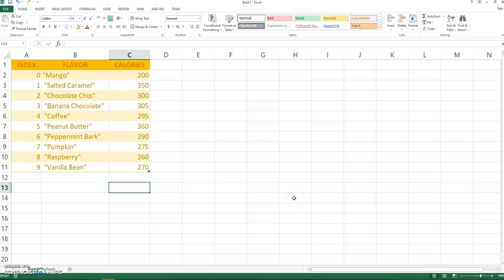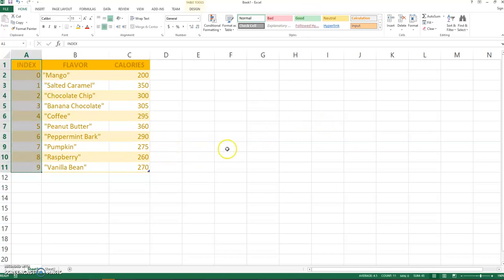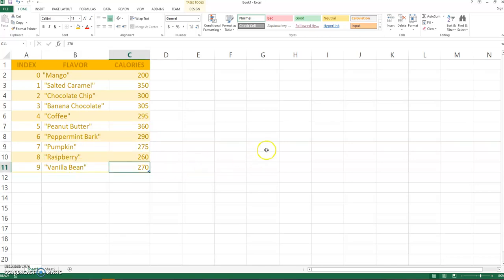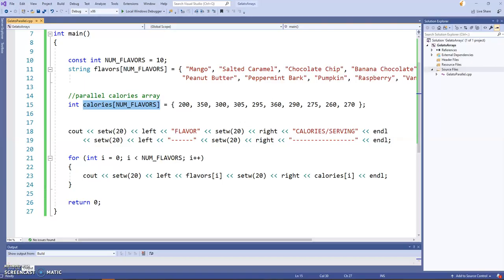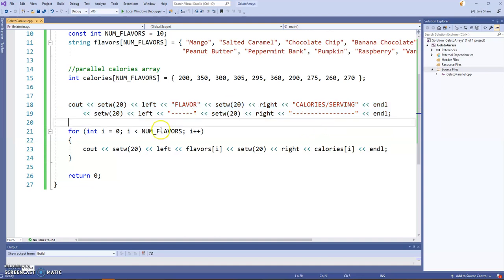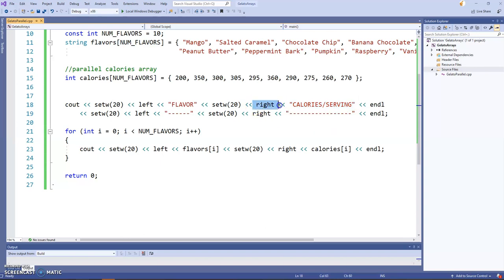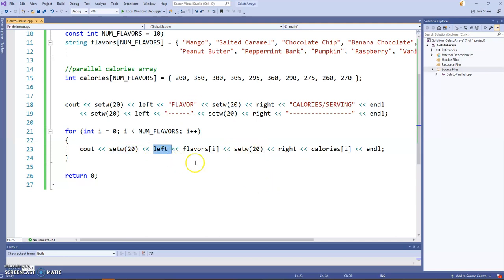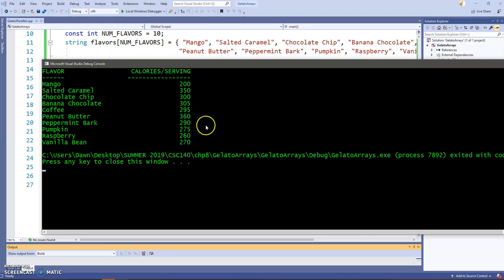Parallel Arrays Gelato and Calories